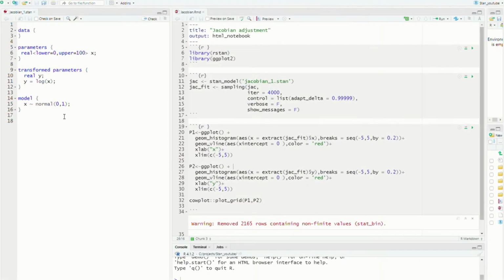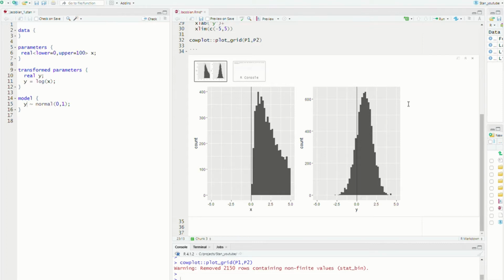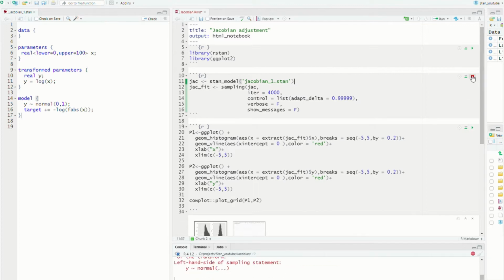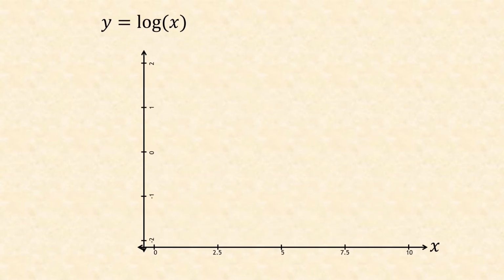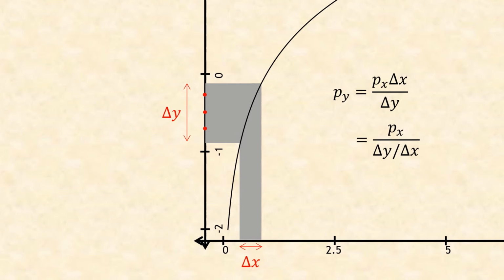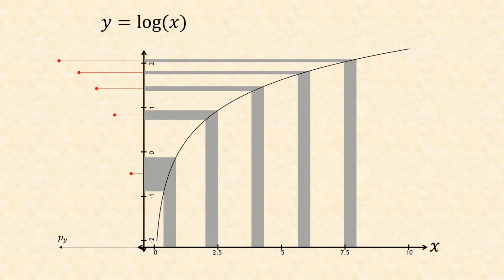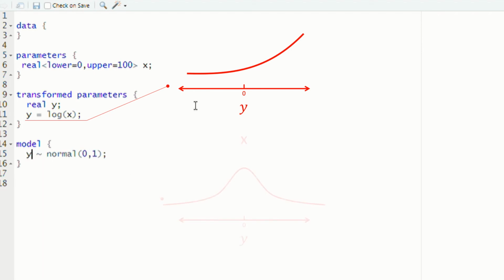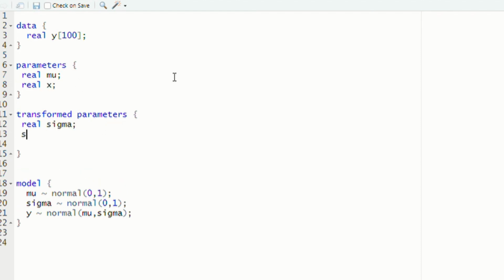The Jacobian Adjustment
The Jacobian adjustment is an important concept to understand if you want to put a prior on a transformed parameter. In this video we'll describe what it is, how to do it and give you intuition for why it works. Enjoy!

Chapters:
0:00 Intro
0:35 What is the Jacobian Adjustment
2:09 How to apply it
2:50 Why it works
7:32 Thanks for watching!